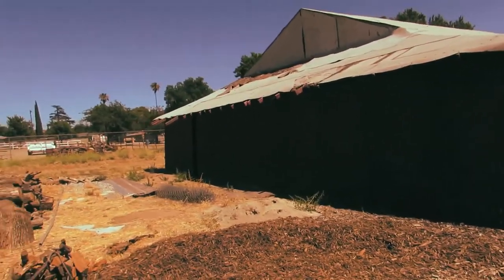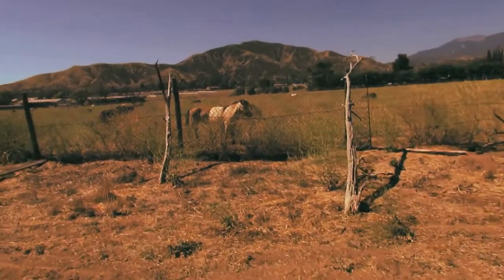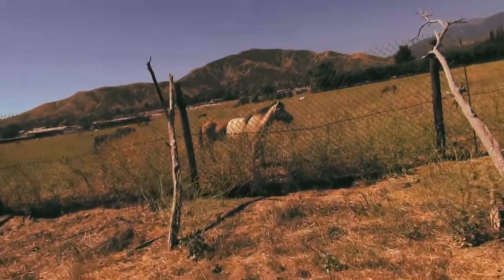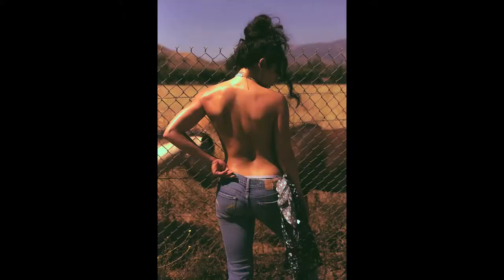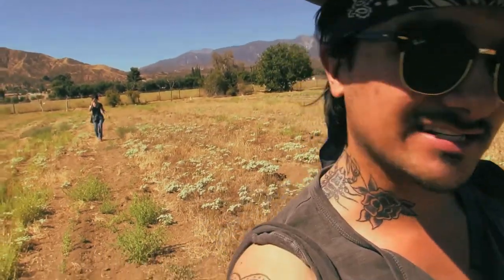Natural Light Barn Editorial Photoshoot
Fashion Editorial photoshoot with model Kelsey Quale in southern California.